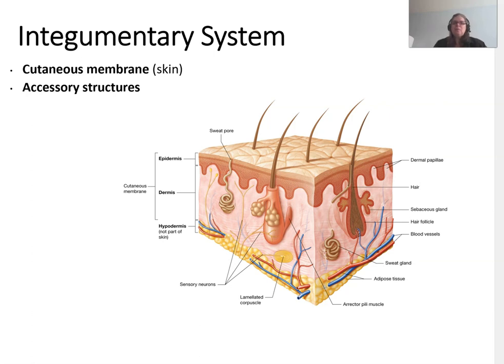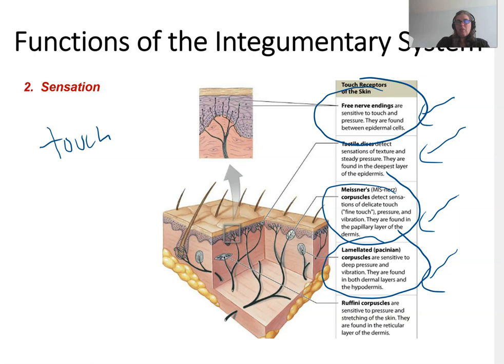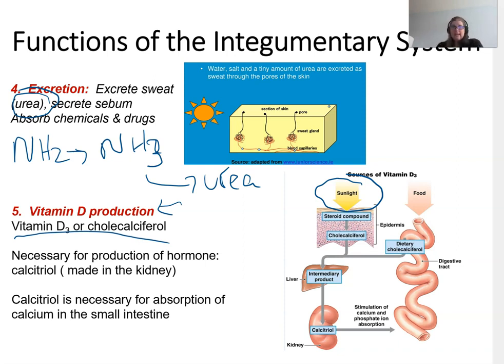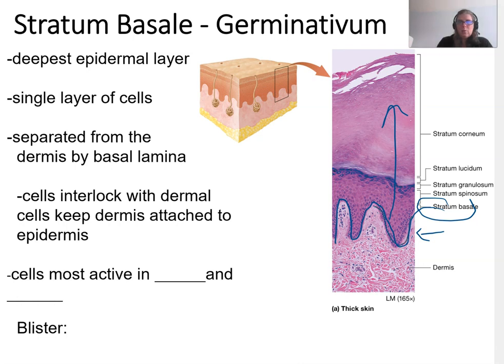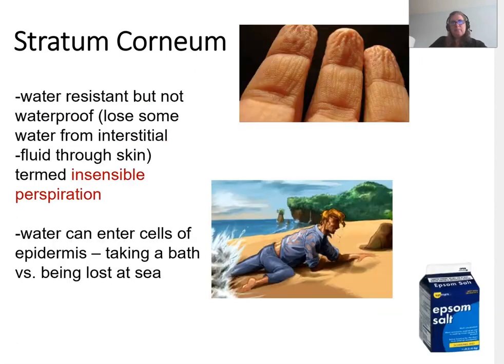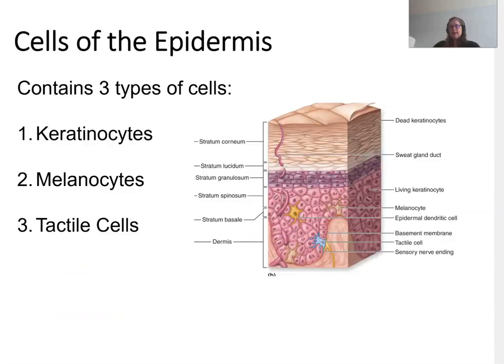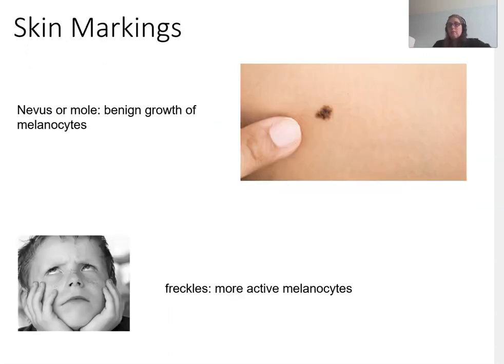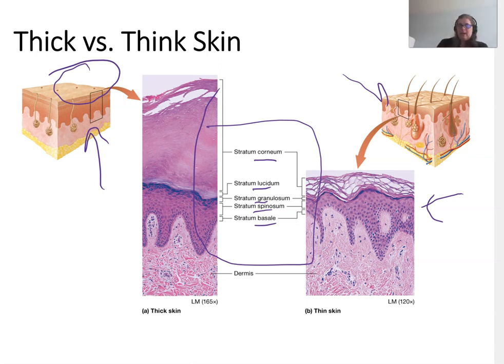Intro and Epidermis